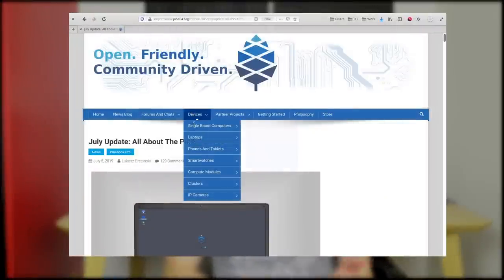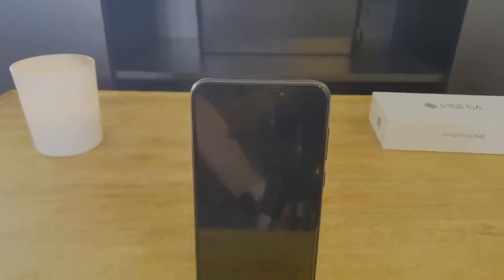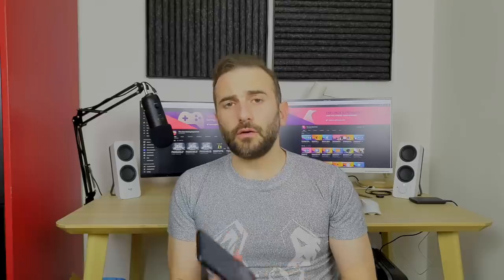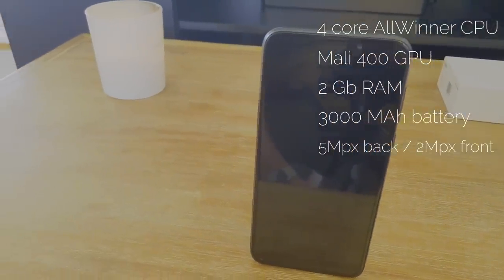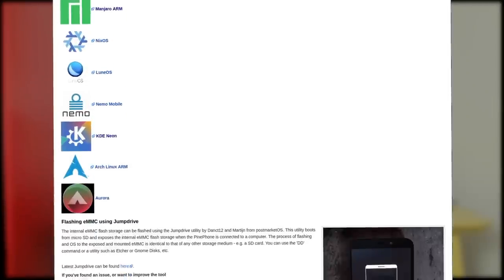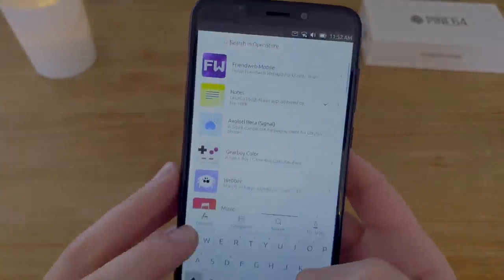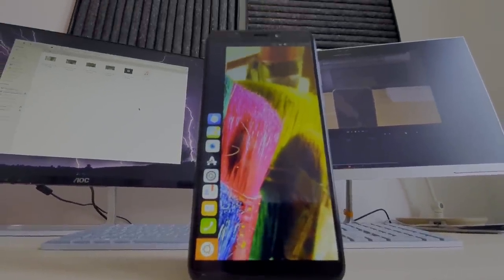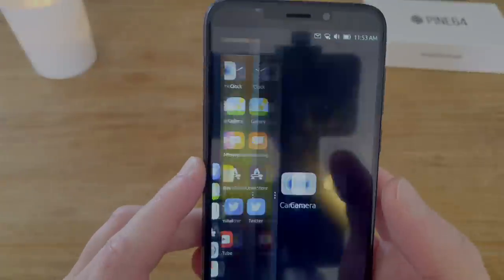PINEPHONE First Impressions - Love the hardware, but the software...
I finally had time to play with the Pinephone! It was a hard video to make: the Pinephone is nos by any means ready to be shipped to the general public, but it’s still a very interesting device.

The Pinephone is, for now, mostly aimed at developers. It’s a device that will run Linux based OSes. Not Android, but full blown Linux. I’m talking Ubuntu touch or Plasma Mobile, and why not the same OS as the Librem 5, Pure OS.

The PinePhone is made by ThePine64, a company that produces a bunch of Linux hardware, such as the PineBook and Pinebook Pro, the PineTime (a prototype smartwatch running Linux), and the PineTab, a tablet, running, you guessed it, Linux.

The phone comes in a nice white box, with minimal branding, very reminiscent of Apple packaging. Once you open it, you get a little warning card thanking you and letting you know it’s not a consumer-ready device yet, and you get the phone itself, with a charging cable. It doesn’t come with a charging brick, but that’s not really an issue, since I don’t think anyone needs another one of these.

The PinePhone itself is a big device, with a 5.95 inches display It’s not the crispest, at 1140 by 720p, but it’s bright, colors look good, and it doesn’t detract from the experience of using the phone. It weighs in at 190 grams, and it feels pretty nice in the hand, although I’m not a fan of such big phones. The screen is protected by glass, and the back plate is made of black plastic. You get a power button and volume rocker on the right side, the audio jack on the top, a usb-C port on the botton, and a frontal camera and speaker at the top, with an RGB LED.

The back of the device is very simple as well, with the camera and its flash, inlaid with a little “Pine” Logo, which is a nice touch.

All in all, the phone feels pretty good for a device that costs less than 200$, it definitely punches above its weight in terms of look and feel.

Now, in terms of specs, the PinePhone is definitely on the low end of the spectrum, as far as phones go. It uses an AllWinner Quad Core CPU with a Mali 400 graphics chip, 2Gb of RAM and has a 5Mpx camera on the back, and a 2mpx one on the front. It’s not far off from what the Librem 5 offers, but it’s definitely no flagship device either. Still, for the price, it’s a pretty good value.

Connectivity wise, the modem should support 4G and LTE networks from most carriers in the world, and the phone also has support for Bluetooth 4.0, GPS and GLONASS, and WIfi, although it’s only single band.

The back cover is removable easily, just by popping out the lower right corner. It gives you access to a 3000Mah battery. Once you get the battery out, you can insert your Sim card, which is a micro sim format.

Now, even more interesting, is a set of switches on the back. These are hardware kill switches for the Modem, Wifi and Bluetooth, The Microphone, the Rear and front cameras and the headphone jack.

In terms of software, the PinePhone doesn’t come with any OS preinstalled. It does have PostMarket OS running a series of hardware tests.

It was a bit underwhelming, although I’ll still give UBPorts a fair shake in the future. The cameras and the speaker don’t seem to work yet, and you shouldn’t let the phone go to sleep unless you know the default passphrase is “phablet”. The OS runs… alright, even though it exhibits problems when scrolling and navigating; it’s definitely not quite optimized yet for that hardware yet, and you can tell that performance wise, there is still some work to do.

Now, while the OS itself works pretty well apart from some slowdowns in animations, the application situation is still problematic, and will probably be the main issue for most users. A lot of webapps are available, but nothing official. Still, judging from the interest the Pinephone and Librem 5 are gathering, and seeing the progress of libhandy, I’d be surprised if a lot of open source apps didn’t make the switch to the smartphone form factor.

Battery life wasn’t fantastic, but I won’t judge that too harshly yet, since it’s very early days for this combination of hardware and software.

I obviously didn’t find the apps I use everyday, like Spotify or Freeletics, or my bank’s applications, but these are probably a long way off, if they ever come. The Anbox project seems to let people run Android apps on Linux based systems , though, so it could be a nice path to try and explore later.

Other software initiatives are also available, such as Plasma mobile, or postmarket OS running Phosh, the phone optimized gnome shell developed by Purism for the Librem 5. I tried both, and found them less advanced than UB Ports.

More operating systems are also supported, like Sailfish OS, LuneOS, Alpine OS, or even Manjaro ARM running Plasma Mobile. I’ll need to take some more time to explore each one of these and see how they fare.